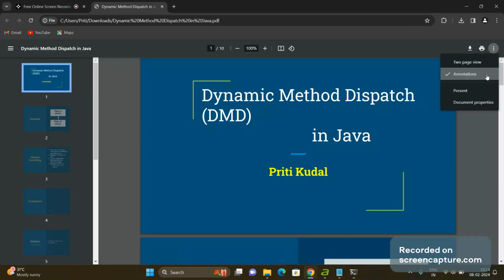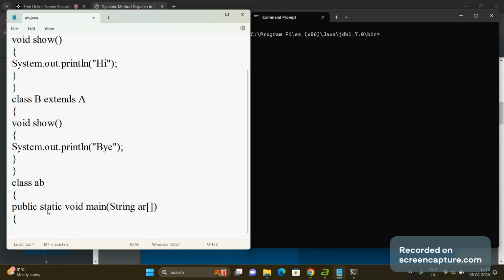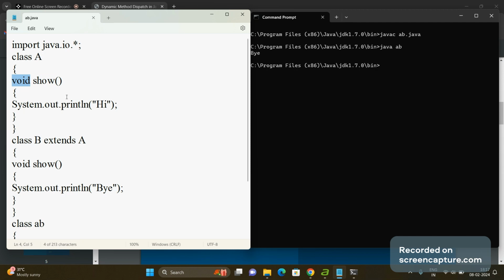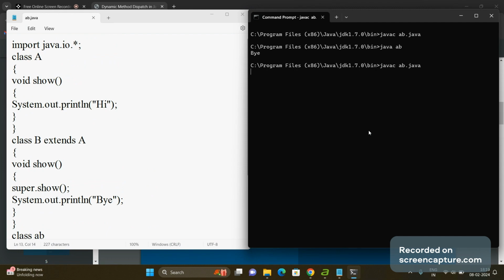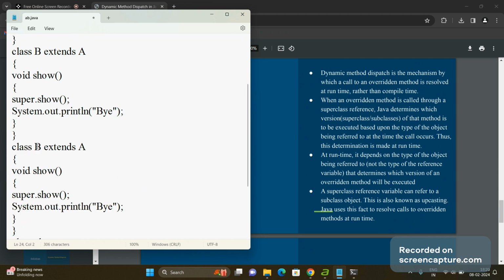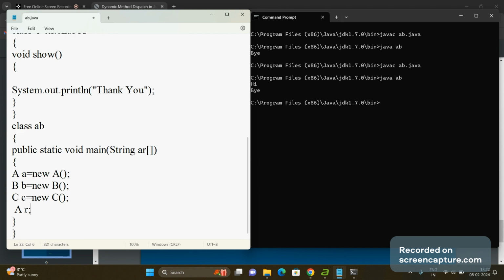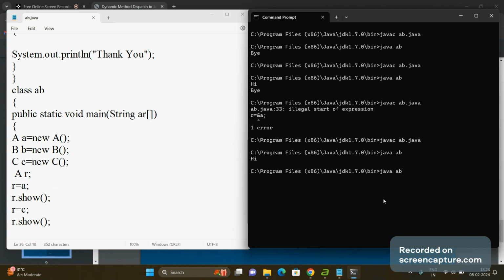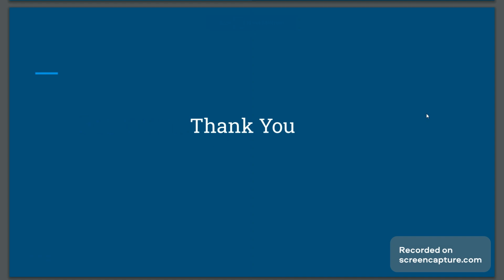22 Dynamic Method Dispatch(DMD) in Java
Implementing Run Time Polymorphism in Java
Understanding Dynamic Method Dispatch in Java